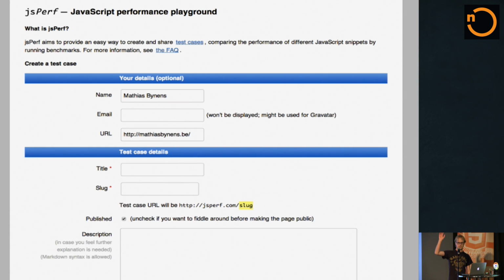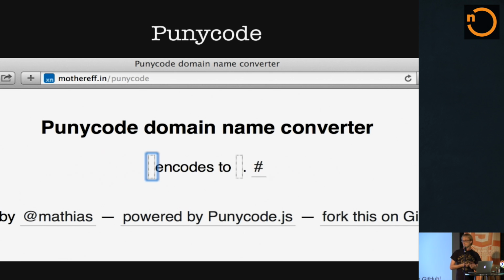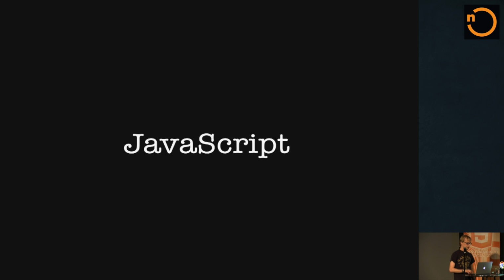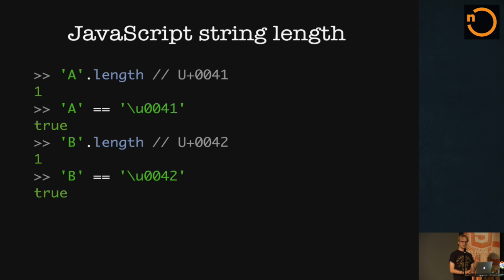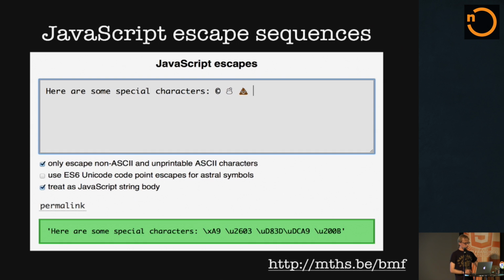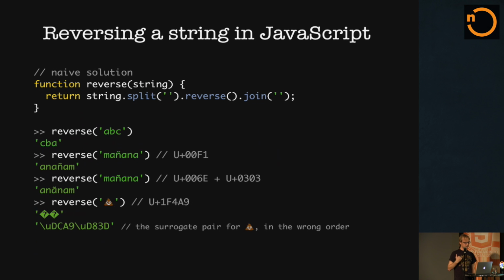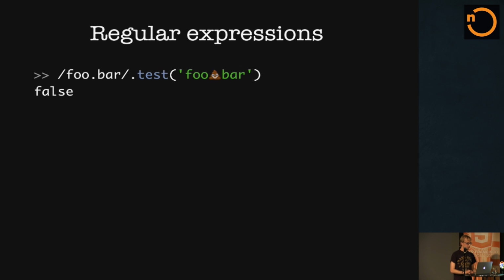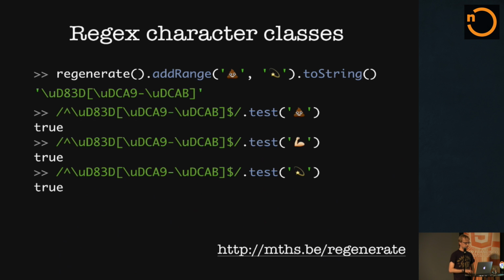Unicode ♥ JavaScript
Mathias Bynens explains the basics of Unicode, the various ways JavaScript relies on Unicode, and why this matters to JavaScript developers.